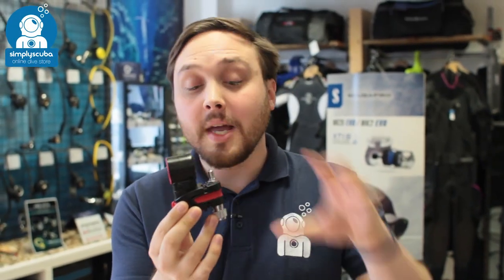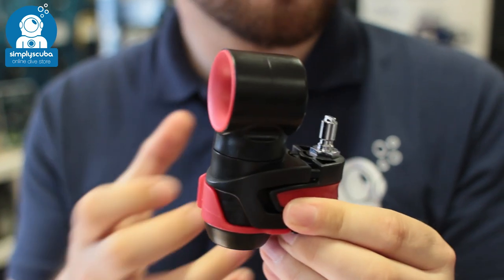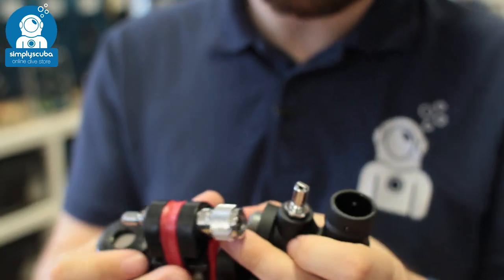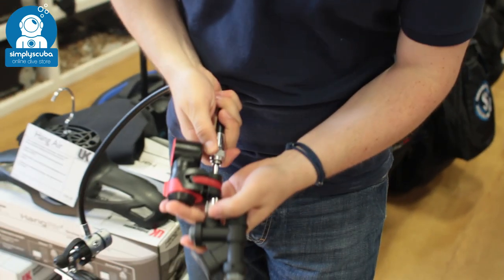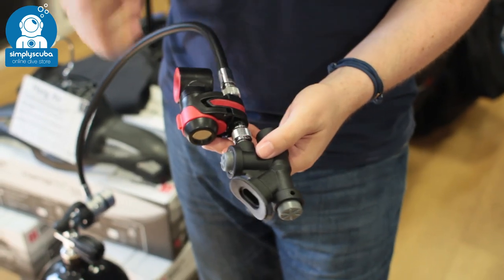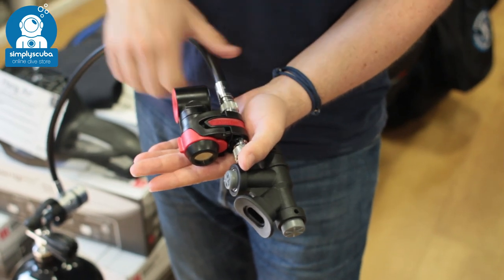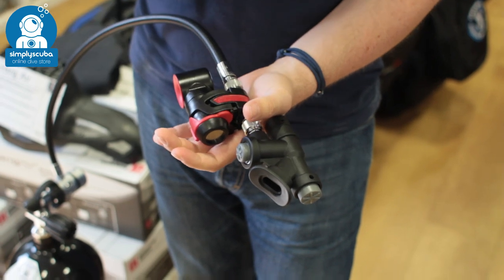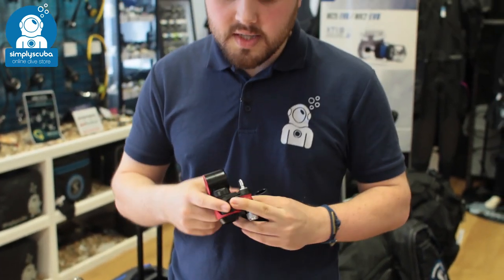Dive Alert Plus Air Horn Version 2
The Dive Alert Plus is a specially designed, small, light weight pneumatic signaling device that uses quick-connect/disconnect hose fittings to become an integrated part of your power inflator. Installation is easy and takes only a moment.